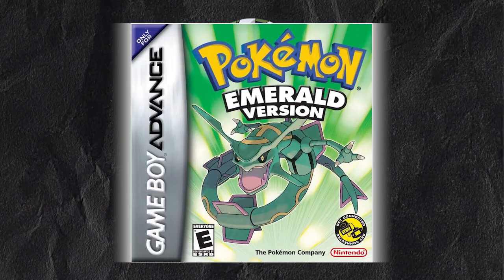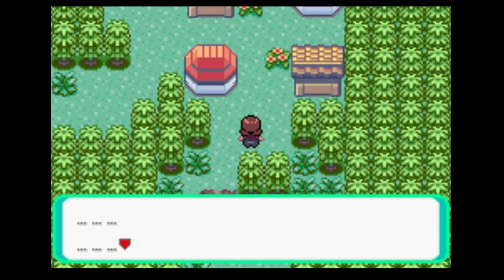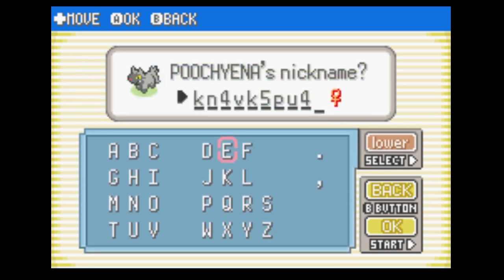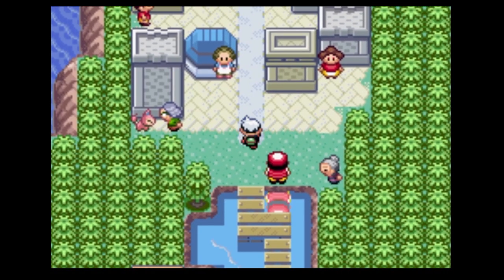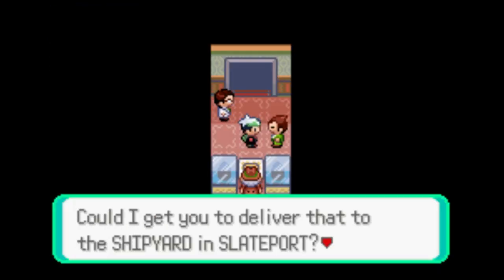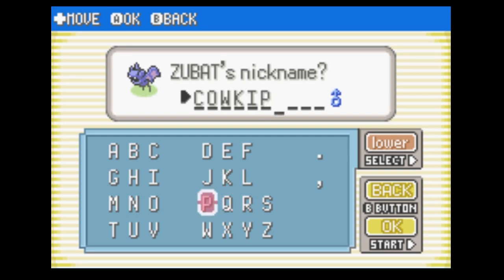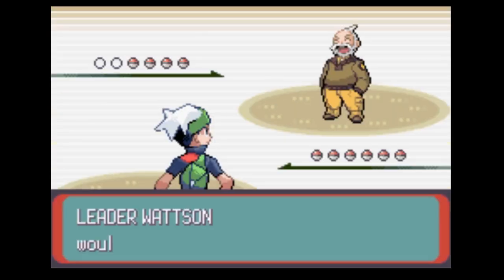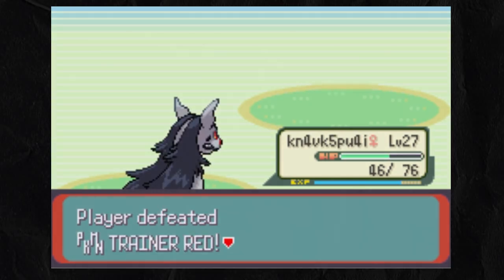I Did a Mini-Nuzlocke in Pokémon Emerald Mini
Thanks to @kingcradi for making this game. Check him out!